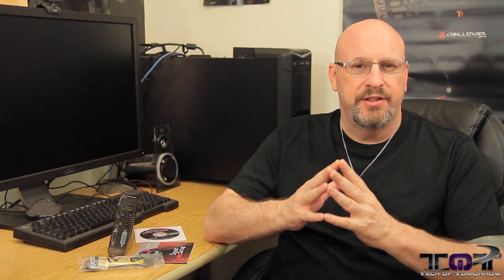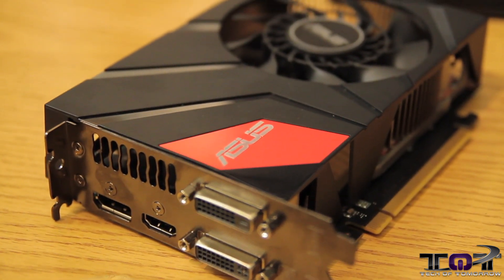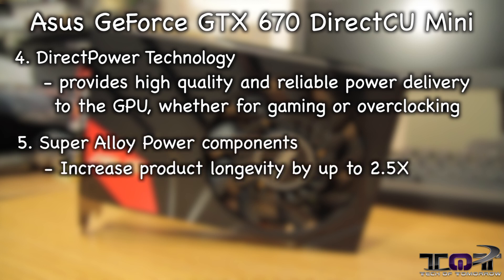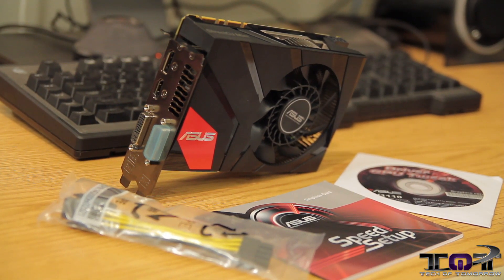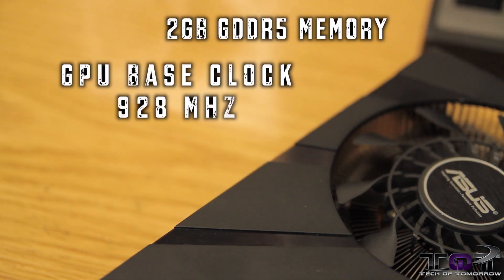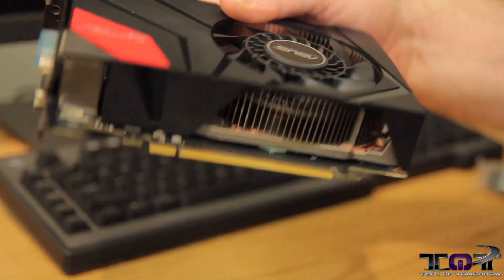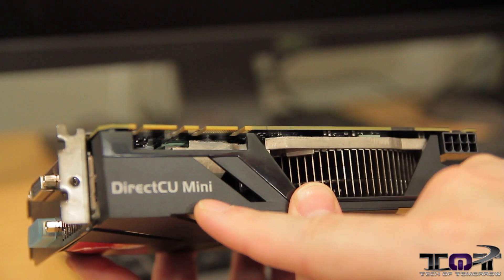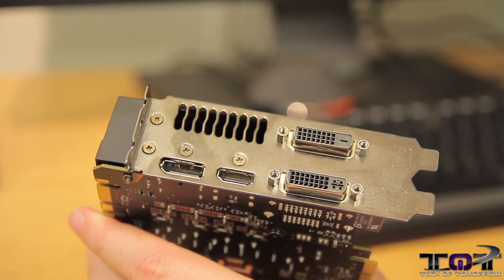Most Powerful Compact Video Card? ASUS GTX 670 DirectCU Mini Hands-on!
Deal of the Day!

- DirectCU with vapor chamber offers 20%(7.5ºC) cooler and 3X quieter performance
- New and advanced CoolTech Fan drives wider airflow to keep critical components cool
- Direct Power technology provides high quality and reliable power delivery to the GPU,
  whether for gaming or overclocking
- Super Alloy Power components increase product longevity by up to 2.5X compared to
  reference

AMD releases new quad core and six core cpu's

Haswell Powered Intel Chromebook in the works?